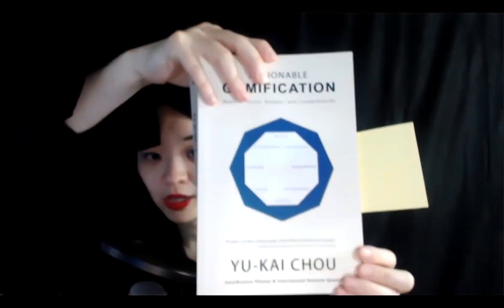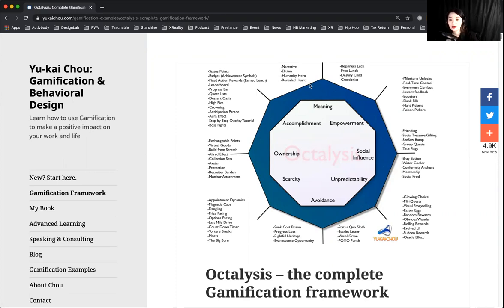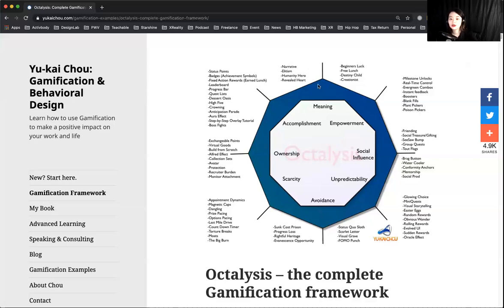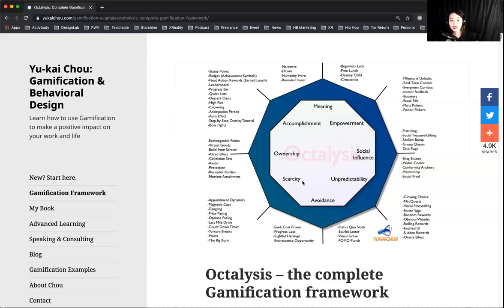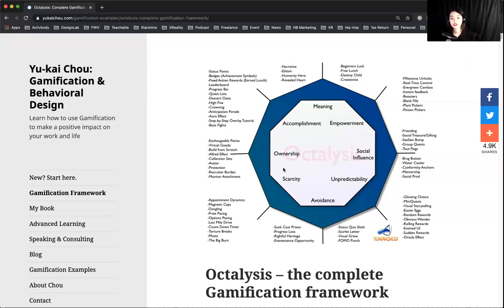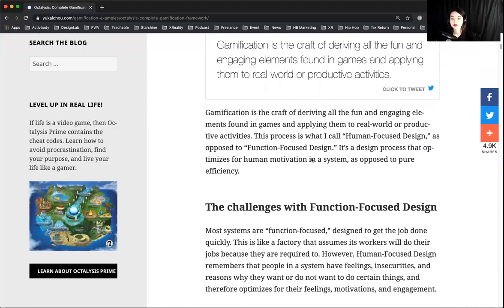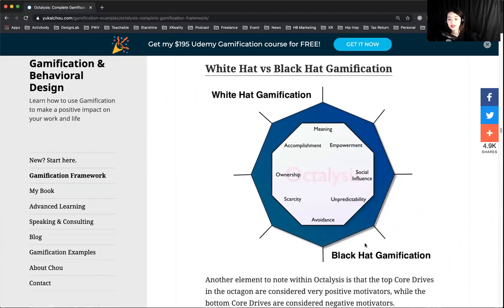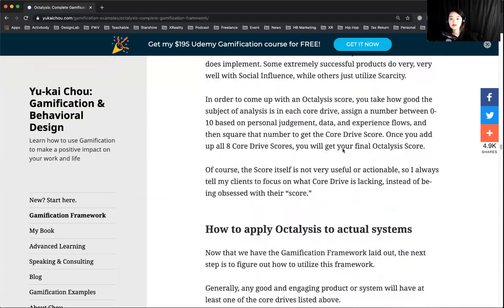Gamification (1): Actionable Gamification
Today I am going to share with you Yu-Kai Chou's book - Actionable Gamification.

Want to learn more about those events and connect with the XReality community?

*Please fill out the survey to get the best experience in XReality community